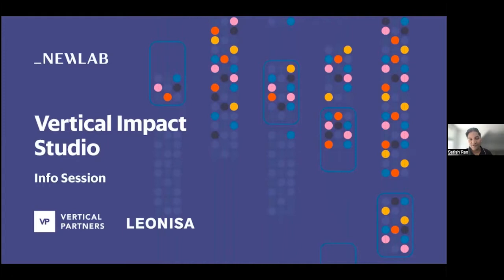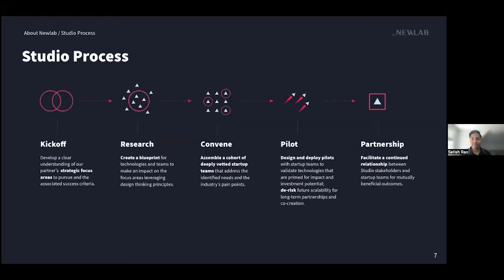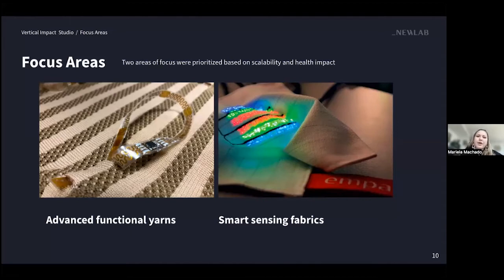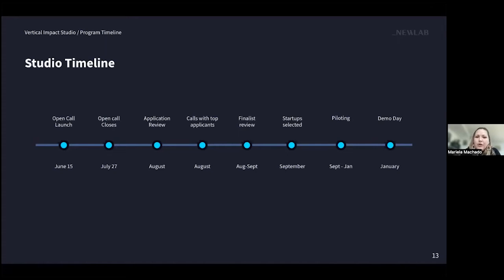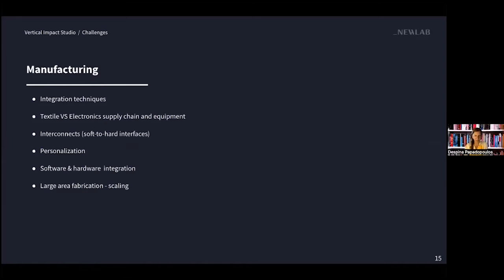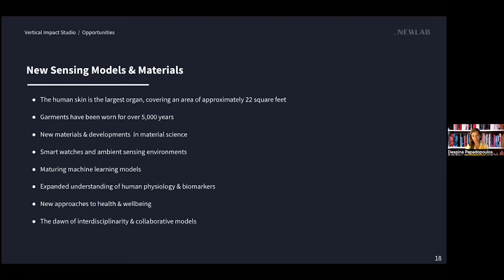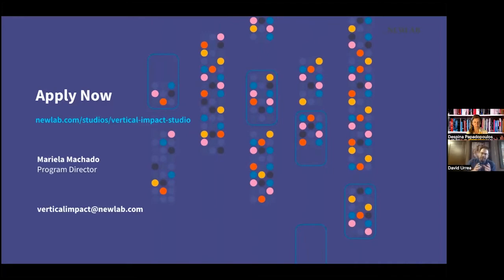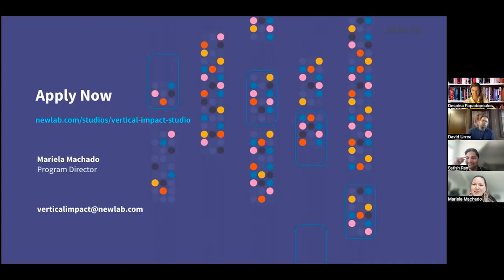Vertical Impact Info Session 7/20/2022